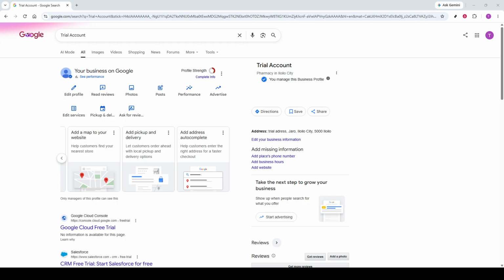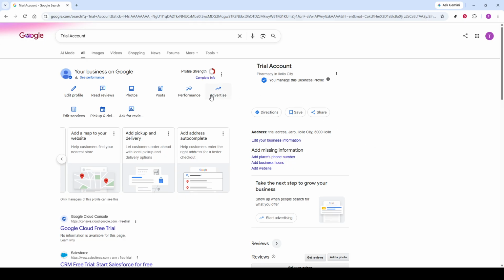How To Fill Google Business Profile Appeal Form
In this video, I show you exactly How To Fill Out the Google Business Profile Appeal Form in 2026 | Step-By-Step Google Maps Reinstatement & Official Appeals Tool Submission Guide.

Have you been hit with a sudden "Suspended" or "Disabled" notice on your local listing, and you need to know exactly how to fill out the official backend appeal form without making critical mistakes that could get your listing permanently banned? 🚀 In this step-by-step troubleshooting tutorial, I’ll walk you through how to access the modern Google Business Profile Appeals Tool, clear data violations, and submit your ironclad proof flawlessly using the latest 2026 verification protocols.

Whether you're an independent brick-and-mortar storefront owner trying to restore your local neighborhood traffic, a service contractor missing out on customer phone calls, or a remote virtual assistant managing digital asset profiles, diagnosing listing bugs, and keeping clean administrative compliance logs for a client under a tight deadline, submitting this form perfectly is critical. We look at how defining your submission path drops your overall dashboard confusion entirely, since Google gives you exactly **one primary opportunity** to appeal an automated suspension before the process becomes incredibly difficult. We cover why uploading the wrong file format, mismatched business documents, or leaving your profile data messy will trigger an instant, automated rejection from human moderation queues.

We cover how to build your secure technical audit by opening your web browser, signing into the primary administrator Google Account credentials, and navigating directly to the official **Google Business Profile Appeals Tool** portal. Next, we check out how to initiate the record by confirming your account details, selecting the specific suspended business location from your dashboard directory, and reviewing your current status—which will display the exact policy violation category, such as "Deceptive content" or "Product quality." We look at the exact steps required to clean up your profile *before* you submit the form, explaining how to jump into your search-integrated console, click **"Edit profile,"** and trim any promotional tags or stuffed keywords out of your Business Name so it matches your legal registration perfectly.

Once your data is clean, we move into the core submission screen of the appeal form. We look at the absolute strict documentation requirements needed to pass human compliance checks—explaining why you must attach at least two clear, high-resolution proofs (such as your official government business registration certificate, your local tax license, or a commercial utility bill) that display your corporate name and physical address exactly as they are written on your dashboard. Finally, we review how to draft a concise, professional explanation in the form's text block, how to monitor your case number across the standard **3 to 7 business day manual review window**, and how to maintain your client's administrative directories and asset compliance folders safely, quickly, and effortlessly.

🔥 By the end of this video, you’ll have the entire 2026 reinstatement pipeline down and know exactly how to fill out the Google Business Profile appeal form safely, quickly, and effortlessly!